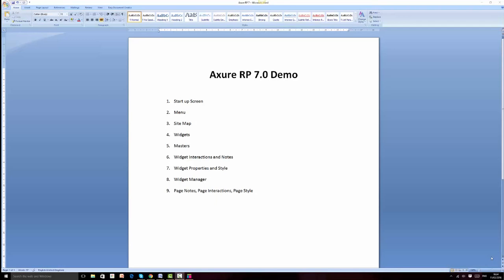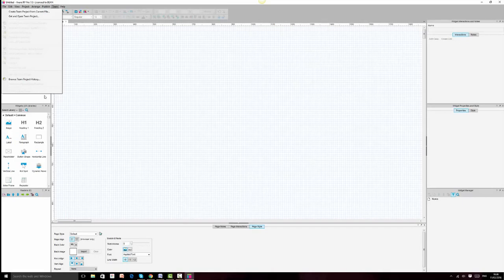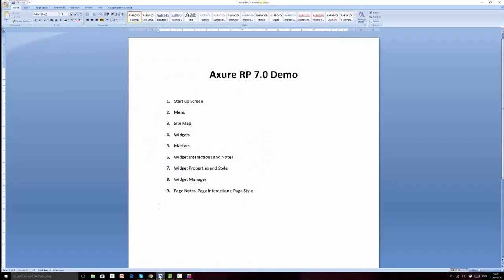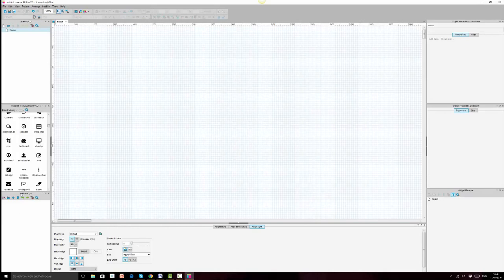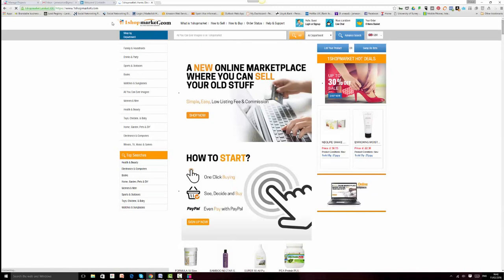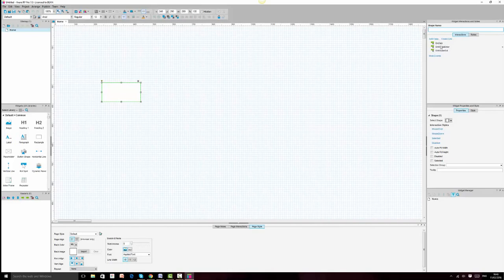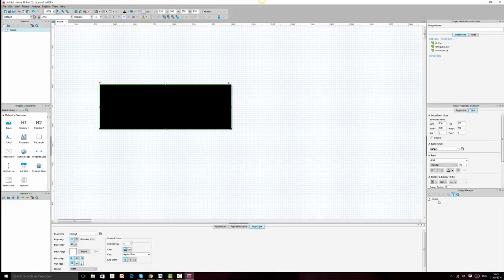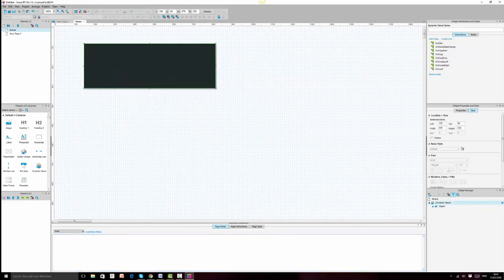Axure 7.0 Pro Demo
My First Video Tutorial Series 1: Quick Axure RP 7.0 Overview
Axure RP 7.0 Demo
1. Start up Screen
2. Menu
3. Site Map
4. Widgets
5. Masters
6. Widget Interactions and Notes
7. Widget Properties and Style
8. Widget Manager
9. Page Notes, Page Interactions, Page Style